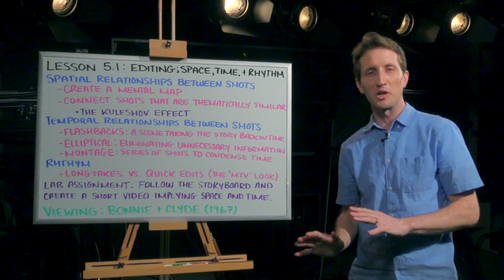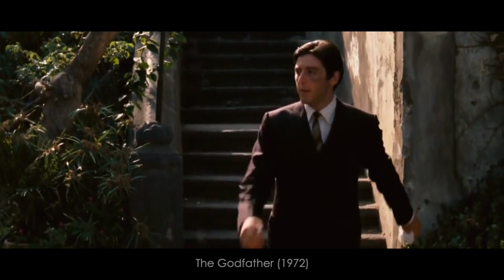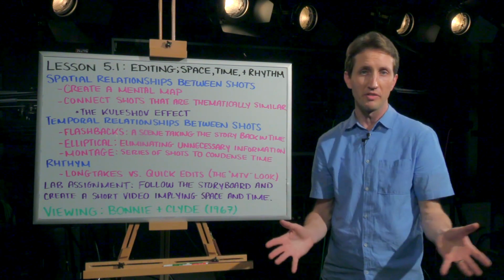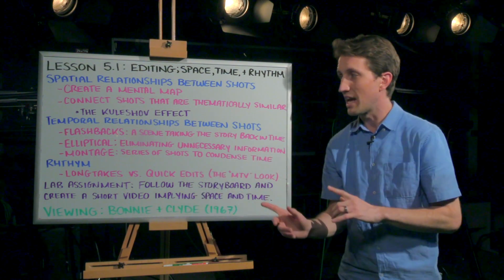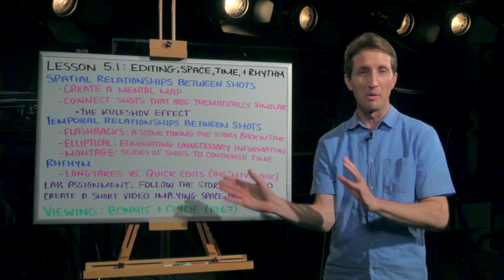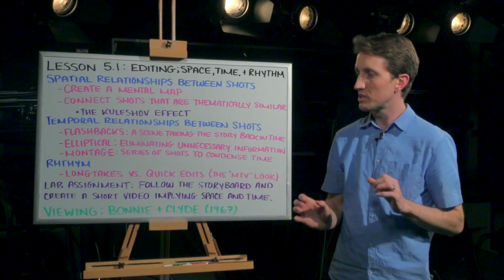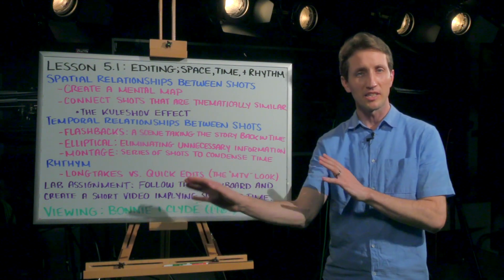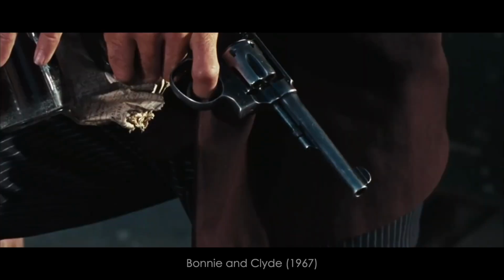Introduction to Film: Lesson 5.1 - Editing Space, Time, and Rhythm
My name is Mr. Marklevitz and I am a high school film teacher. Welcome to my Introduction to Film course. These video lectures are intended to help the students in my classroom work at their own pace. In this lesson, I talk about editing, and how it can be used to create rhythm, and manipulate space and time. I also discuss the importance of the Kuleshov Effect, elliptical editing, and the montage. I don't know what's up with my hair, but I think this is one of my better videos, and I hope that you enjoy it.

If you would like to rent our next film, Bonnie and Clyde, you can find it on Amazon by visiting the following

If you would like to access the software I used for creating my storyboard, be sure

If you would like to learn more about the self-paced teaching model, be sure to check out

The textbook that I use to structure my lessons is Essential Cinema: An Introduction to Film Analysis by Jon Lewis. It can be purchased by visiting